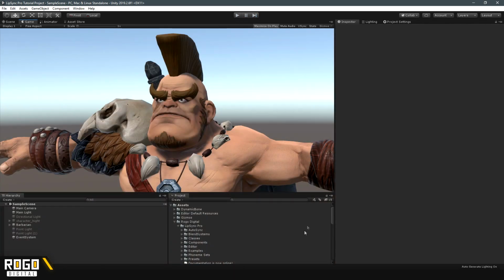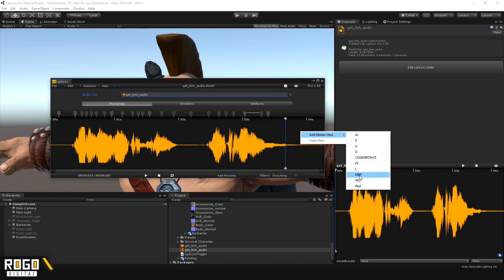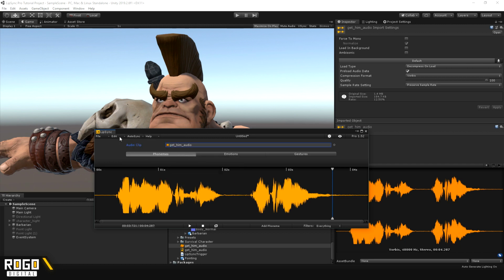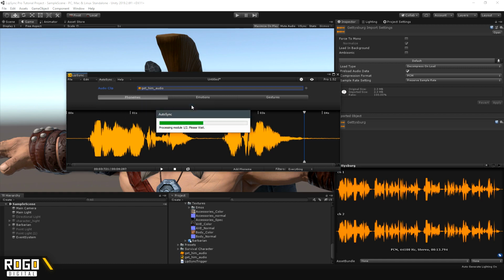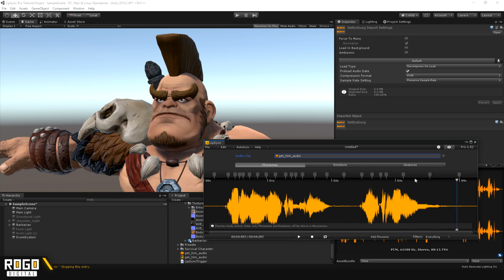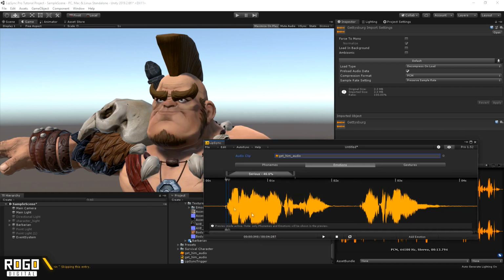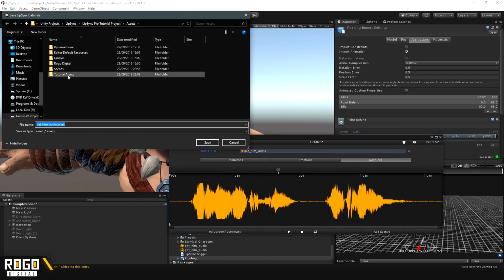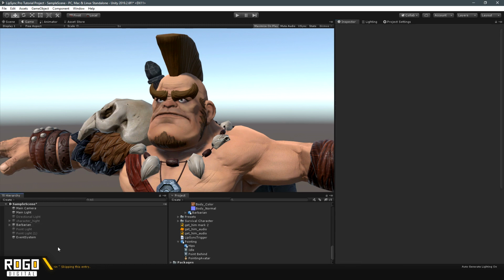LipSync Pro Tutorials: Clip Creation (2019)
This tutorial covers basic usage of the Clip Editor, and using AutoSync to generate phonemes for audio.